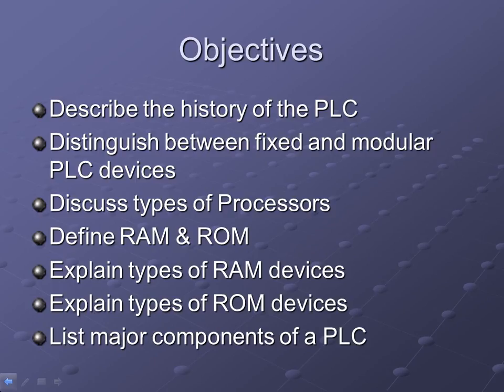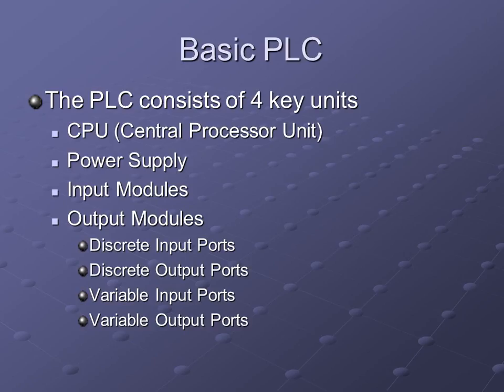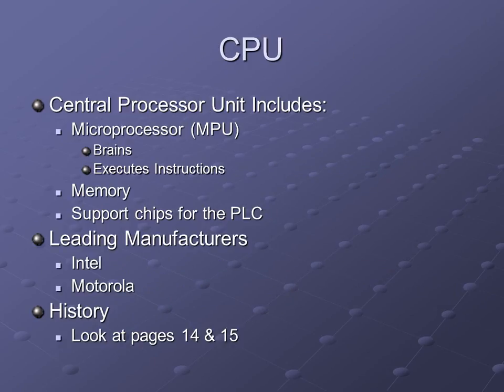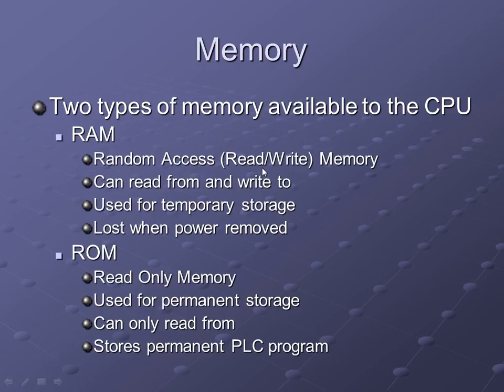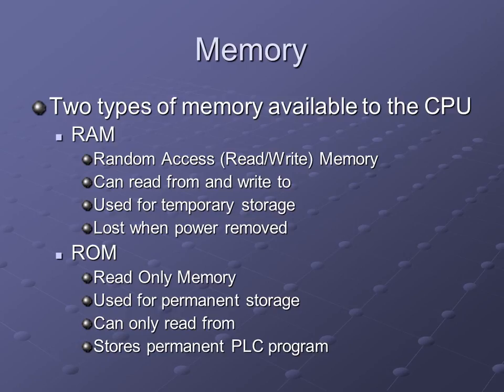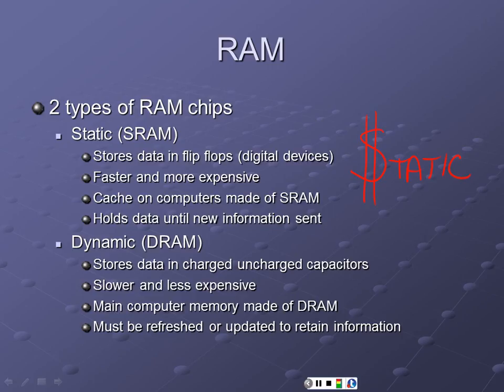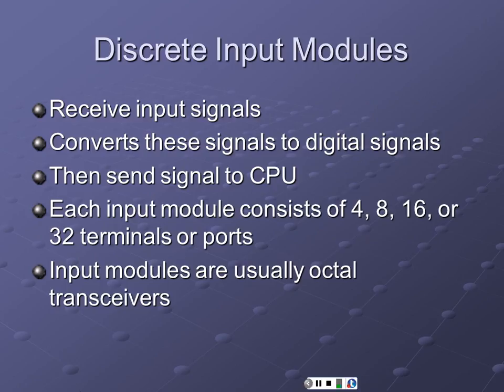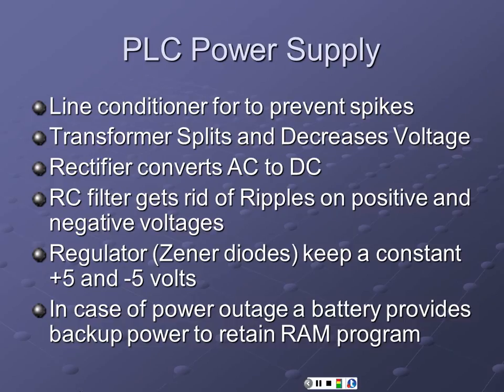1 PLC Overview